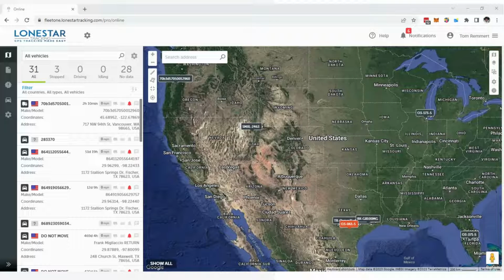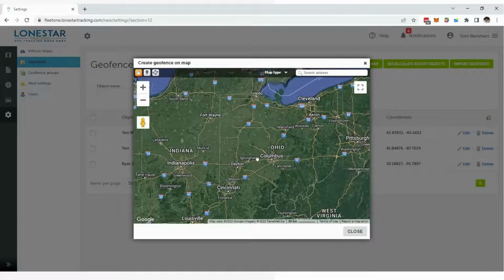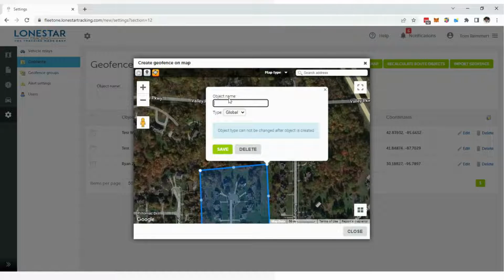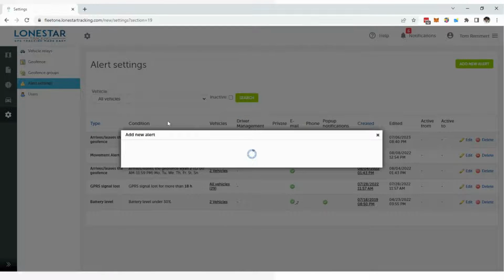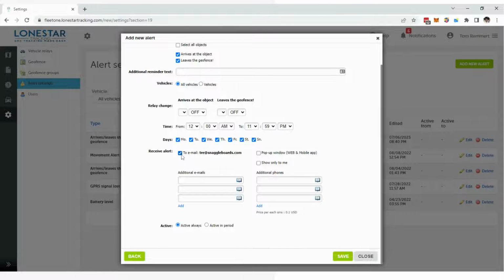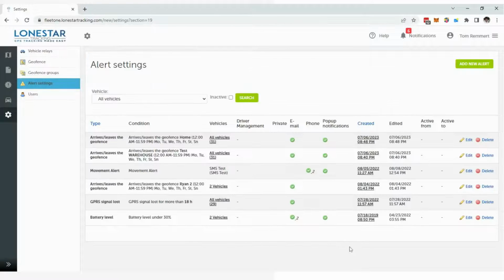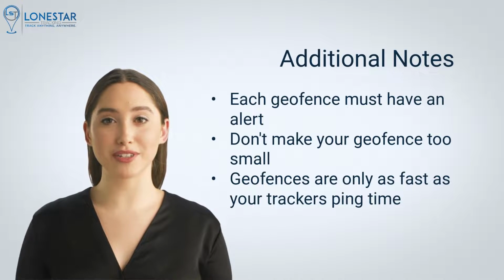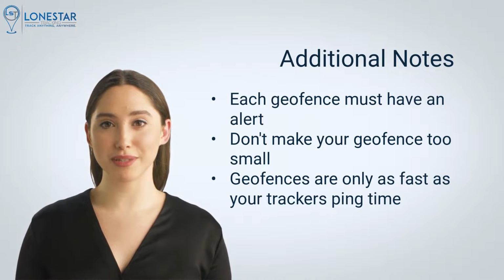Mastering Geofencing with LoneStar Tracking: A Step-by-Step Guide to Creating Geofences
Welcome to our comprehensive guide on how to create a geofence with LoneStar Tracking. In this video, we'll walk you through the process of setting up geofences using the advanced features and intuitive interface of LoneStar Tracking's platform. Whether you're a business owner, fleet manager, or concerned parent, geofencing is a powerful tool that can bring you peace of mind and enhance your operational efficiency.

Video Content

Understanding Geofencing: We'll start by explaining the concept of geofencing and its practical applications. Gain a clear understanding of how geofences work, their benefits, and the limitless possibilities they offer in terms of monitoring and managing assets, vehicles, or loved ones.

Introduction to LoneStar Tracking: Get acquainted with LoneStar Tracking, a leading provider of GPS tracking solutions. Learn about the platform's features, capabilities, and how it simplifies the process of creating and managing geofences.

Creating Geofences: Follow along as we guide you step-by-step through the process of creating geofences with LoneStar Tracking. From defining the geographical boundaries to customizing notifications and alerts, we'll ensure you have the knowledge and tools to create effective and personalized geofences.

Advanced Geofencing Features: Explore the advanced features offered by LoneStar Tracking's platform to further optimize your geofencing strategy. Discover how to set up multiple geofences, create time-based or schedule-based fences, and utilize geofence hierarchy for enhanced asset tracking.

Real-Time Monitoring and Alerts: Learn how to leverage LoneStar Tracking's real-time monitoring capabilities to stay informed about events occurring within your geofences. We'll demonstrate how to set up alerts for boundary breaches, unauthorized movements, or specific triggers, ensuring you have full control and visibility.

Geofencing Use Cases: Gain inspiration from real-life scenarios where LoneStar Tracking's geofencing solution has made a significant impact. Explore how businesses have improved their fleet management, parents have ensured the safety of their children, and organizations have optimized their asset tracking using geofencing.

If you're ready to harness the power of geofencing and streamline your operations with LoneStar Tracking, be sure to give this video a thumbs up and subscribe to our channel for more informative content.

LoneStar Tracking geofencing
GPS tracking solutions
Asset management
Fleet tracking
Location-based alerts
Geofence customization
Real-time monitoring
Boundary breach notifications
Parental control
Geofencing benefits

Start creating powerful geofences with LoneStar Tracking today and take control of your assets, vehicles, or loved ones like never before. Watch the video now and unlock the full potential of geofencing!